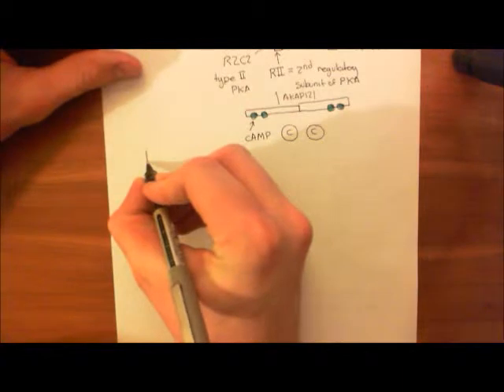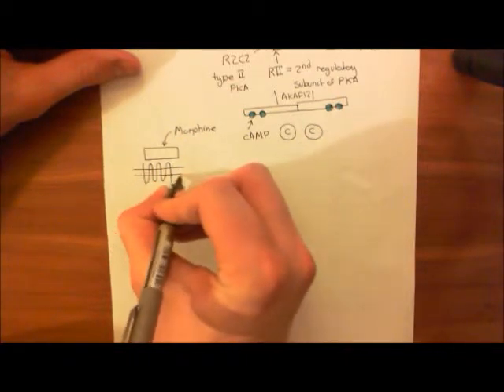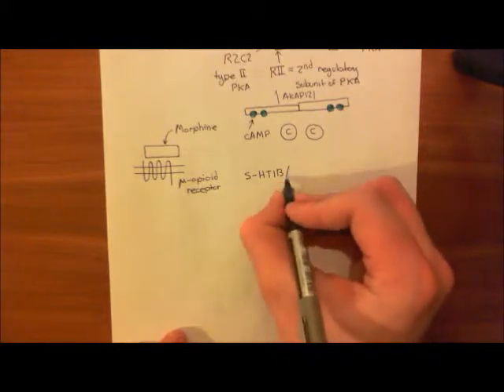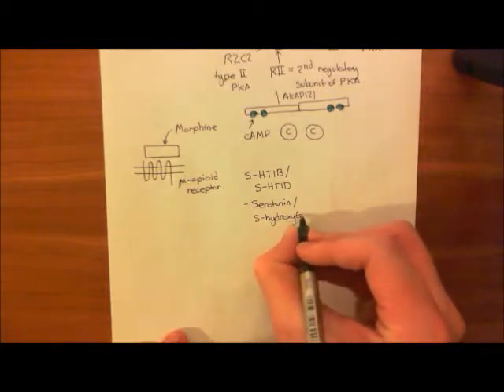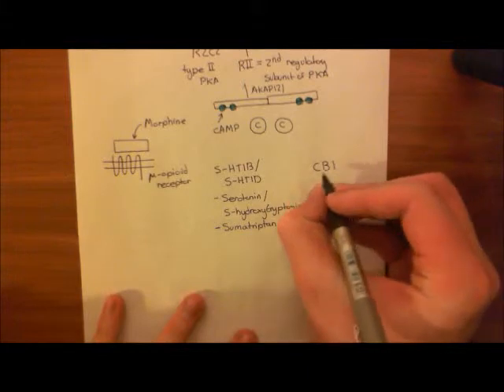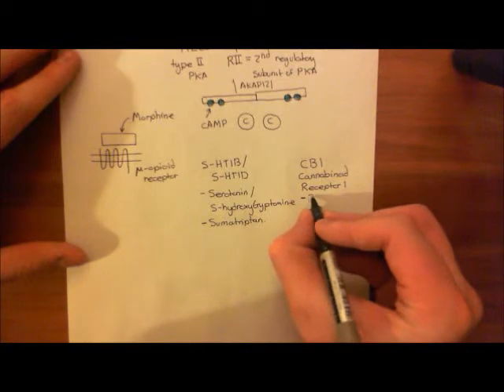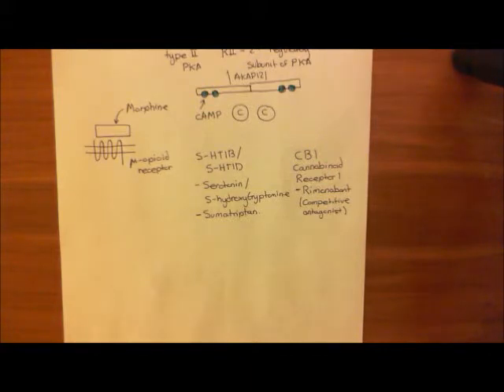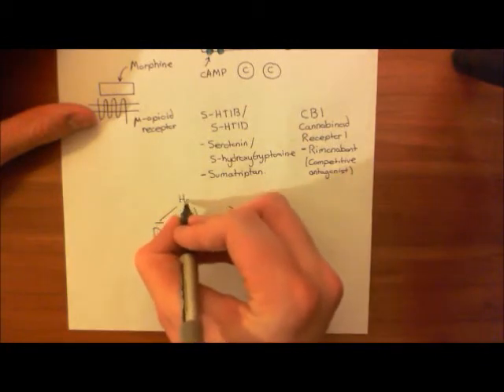The Gi Pathway Part 4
In this video we discuss the G-Inhibitory Pathway and also a few pharmacological agents targeting steps within it.